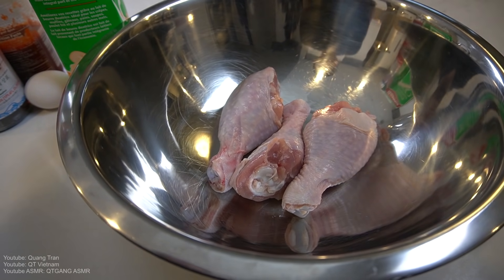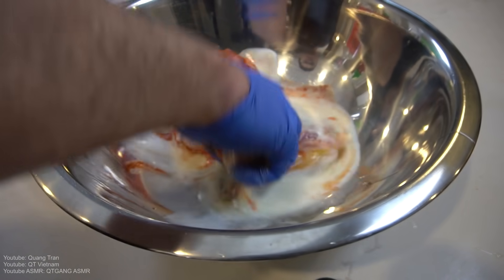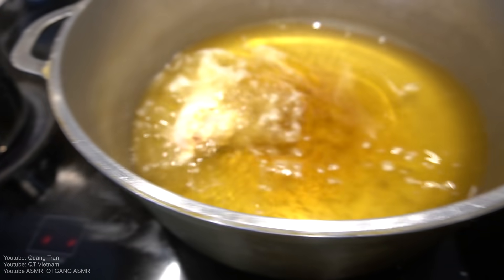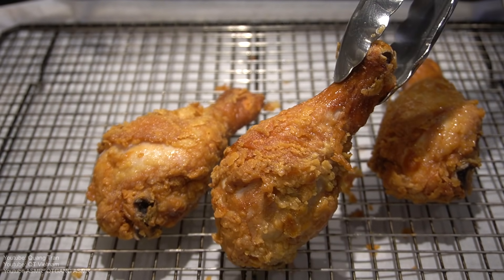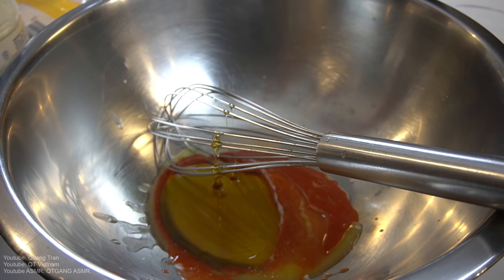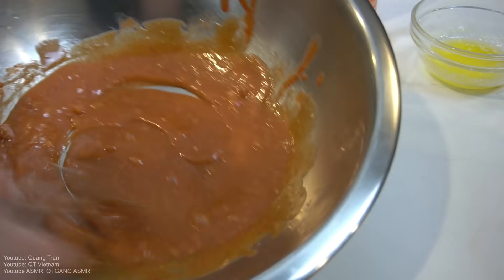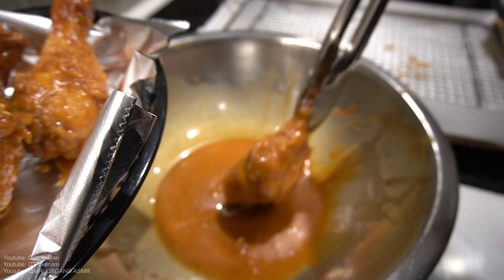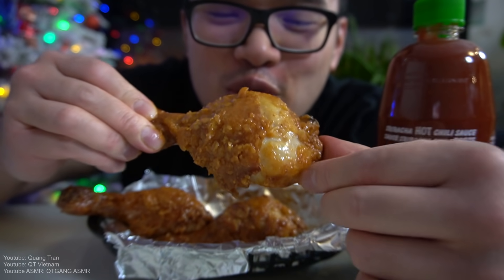How to Cook SRIRACHA HONEY BUTTER FRIED CHICKEN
RECIP
*Marinate: (3 hours)
3 Chicken DrumSticks
1/2 Cup -  Butter Milk
1 Egg
2 Tbsp Fish Sauce
4 Tbsp Sriracha
1 Tbsp Hot Chili Powder

*3 Cups Potato Starch

*Sriracha Honey Butter Sauce
2 Tbsp Srirscha
2 Tbsp Butter
2 Tbsp Honey
1 Tsp Salt
1/2 Tbsp Parika
1/2 Tbsp Brown Sugar
2 Tbsp Mayonaise